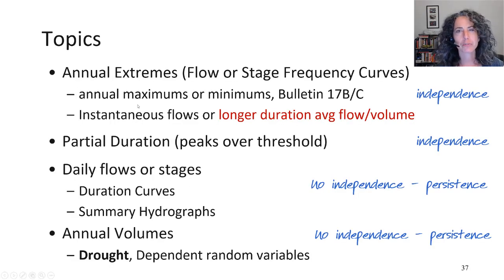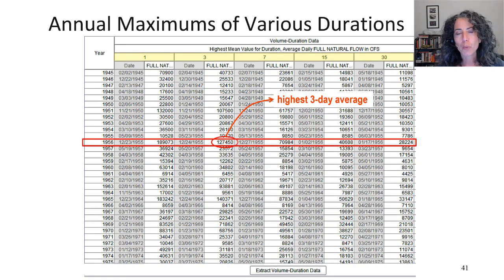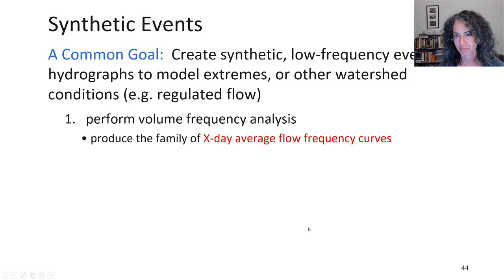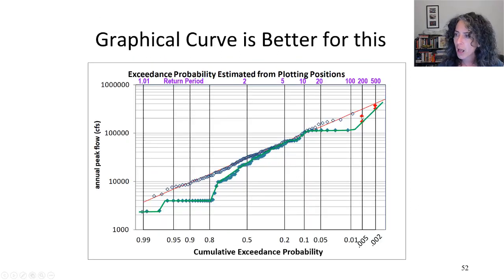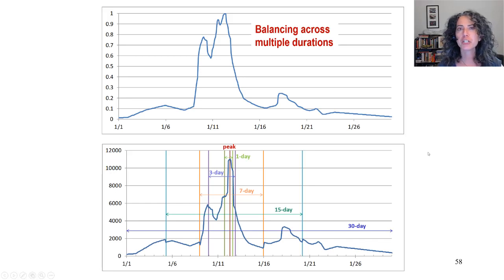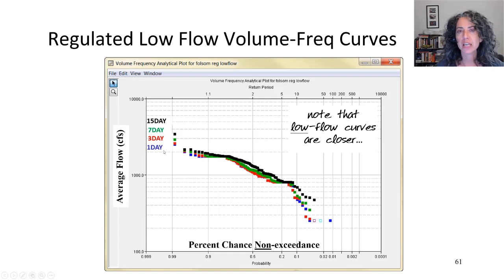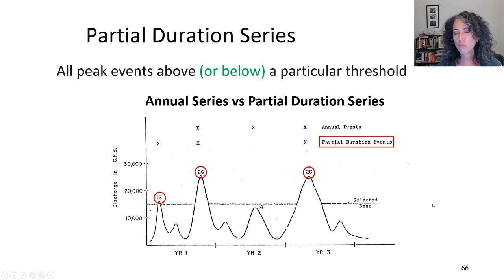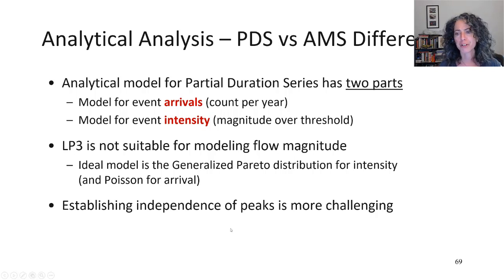analyzing time series 2